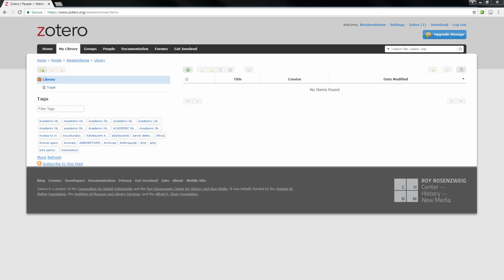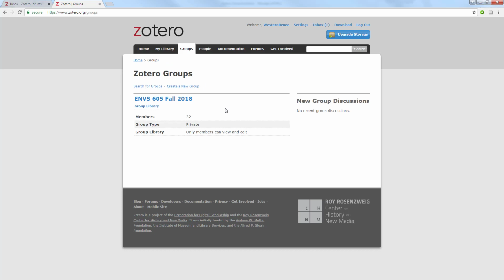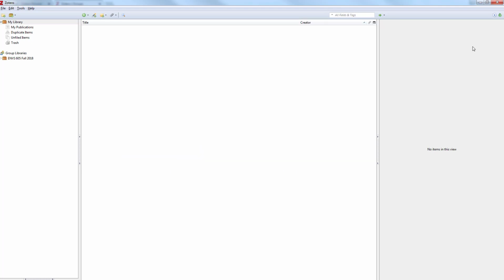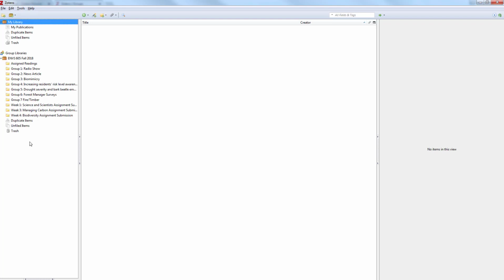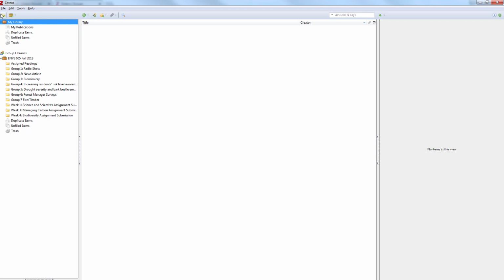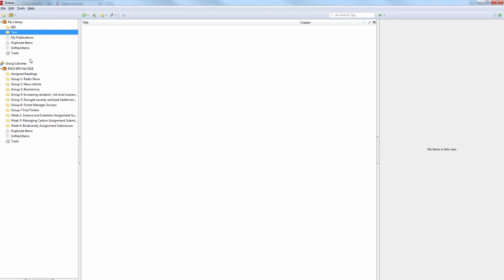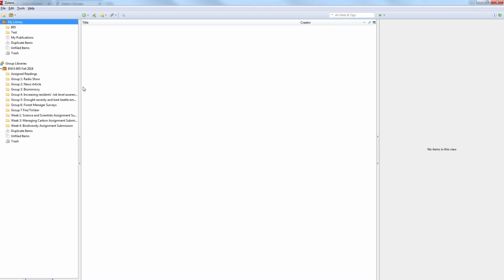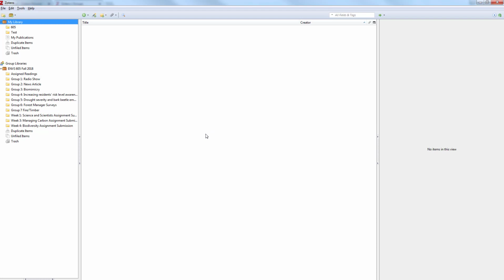Zotero Folders & Groups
Screencast for the ENVS 605 class.